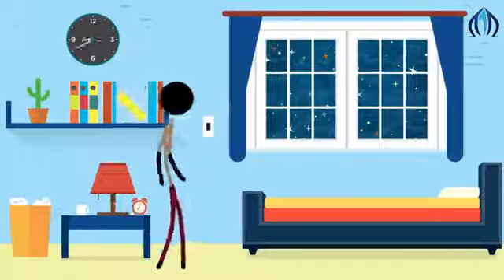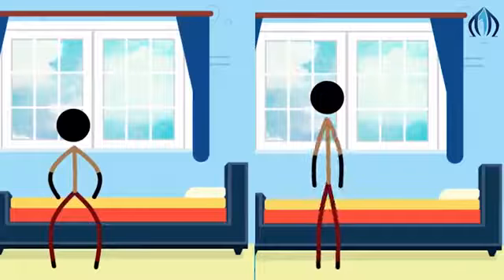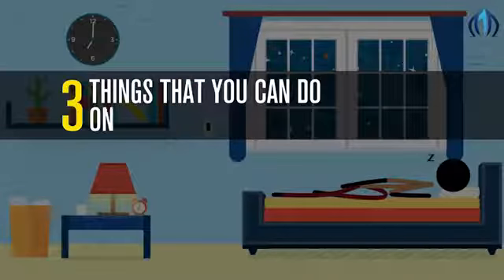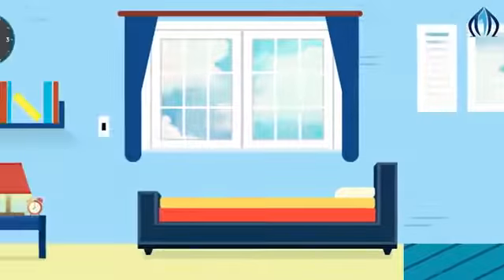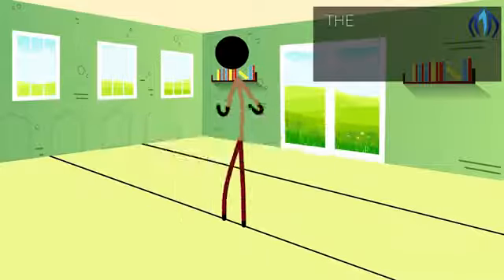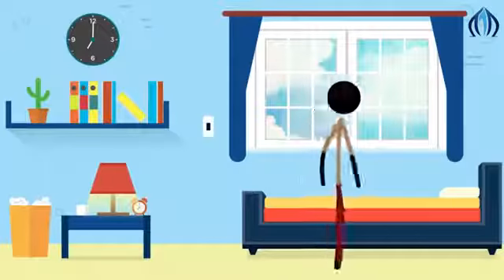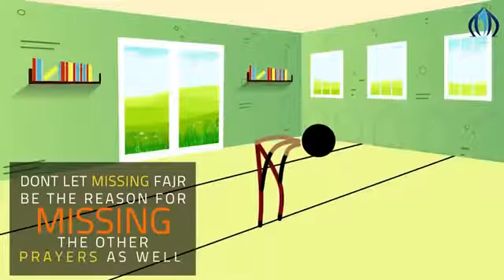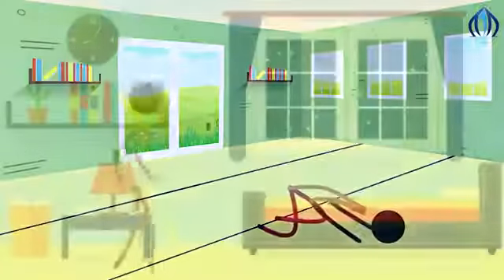3 Things To Do After You Miss Fajr YouTube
⚙ Taqwa Way | طريق التقوى

  * Feel free to re-upload and share.